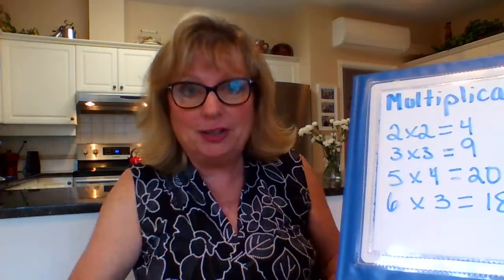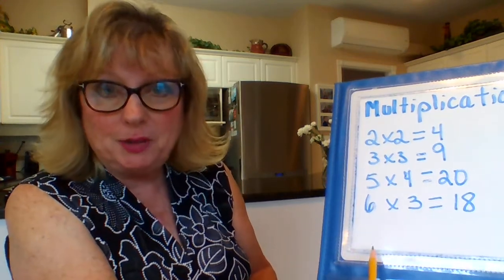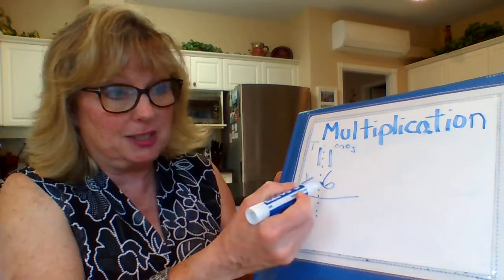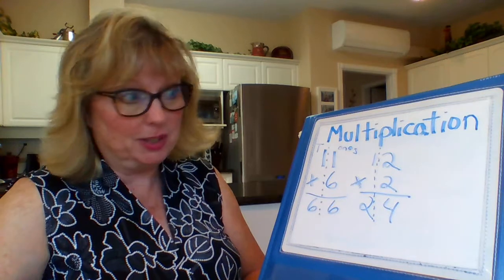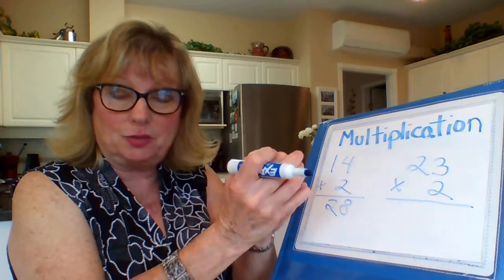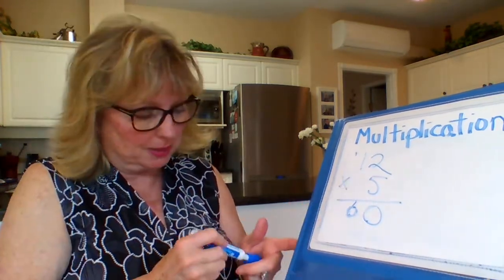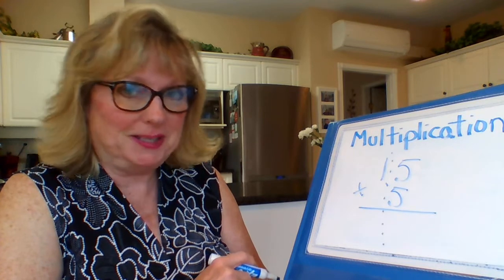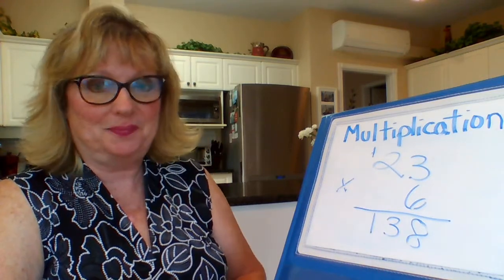Multiplication two digit times a single digit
Learn how to multiply two digit numbers with a single digit number.  It's easy if you know your facts!